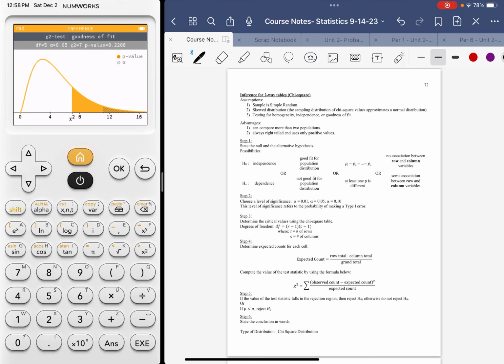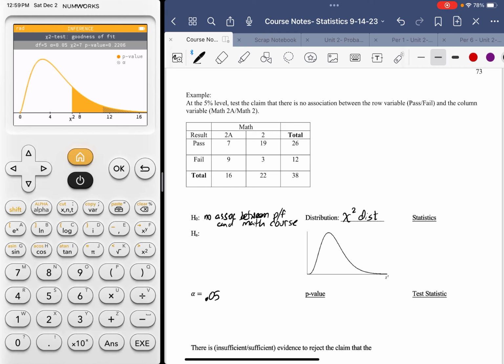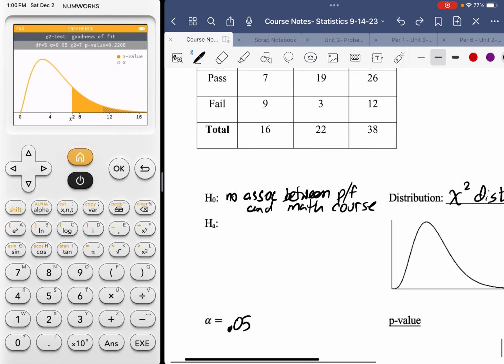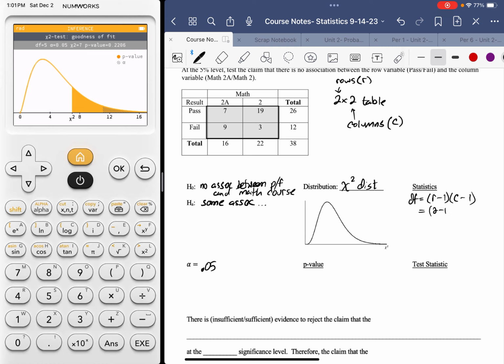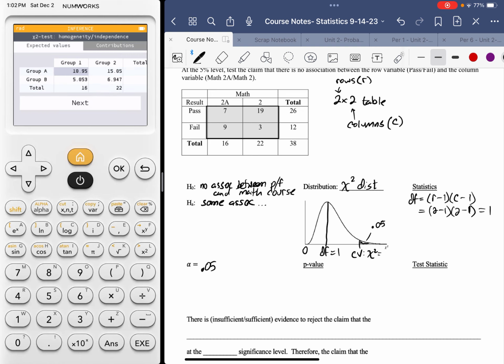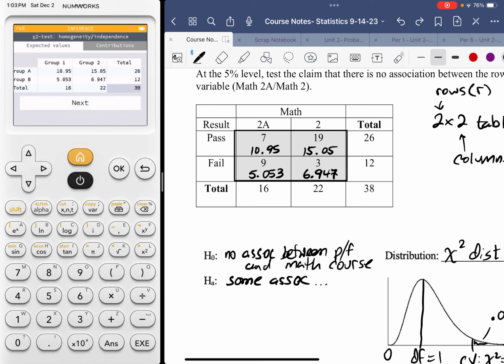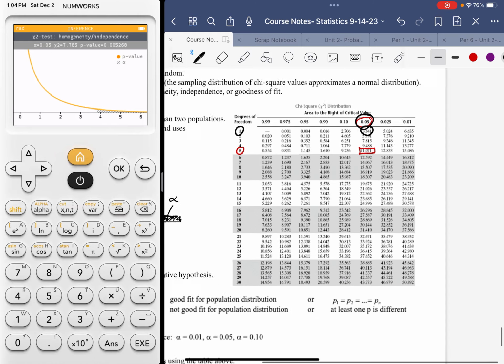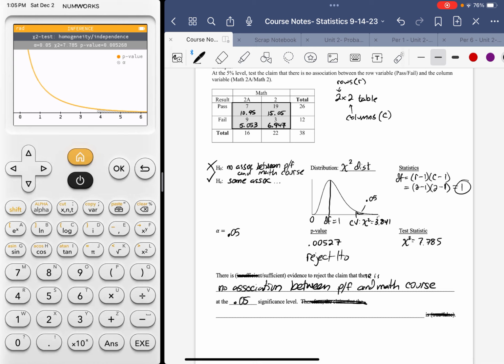Stat Unit 3 p72–73